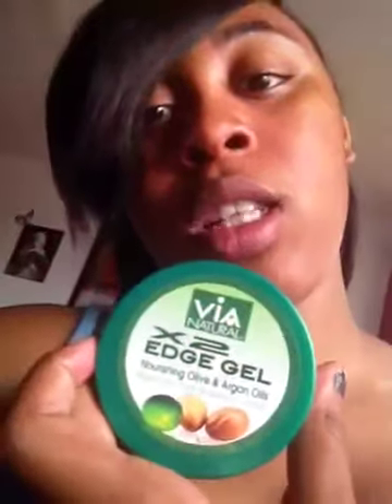Mohawk sew in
My version of a Mohawk sew in